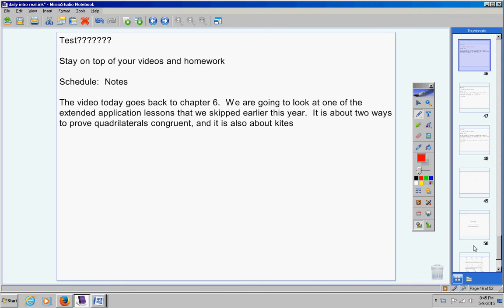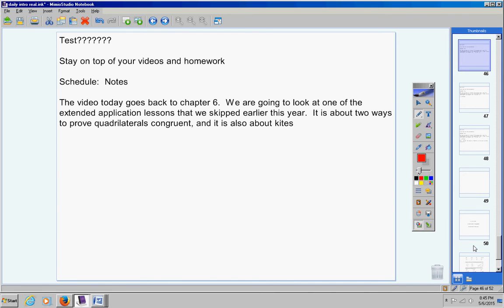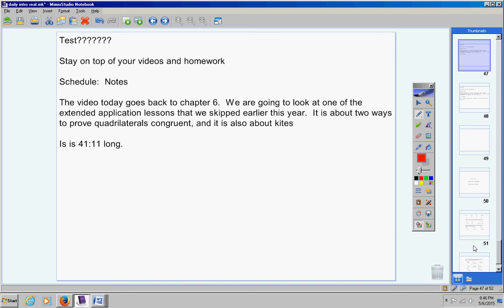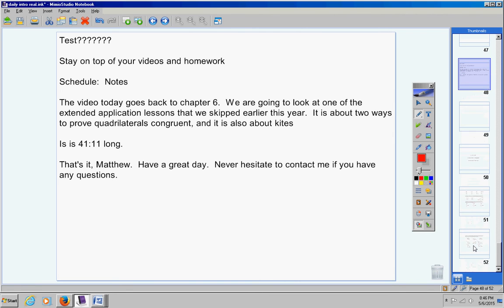Matthew May 7